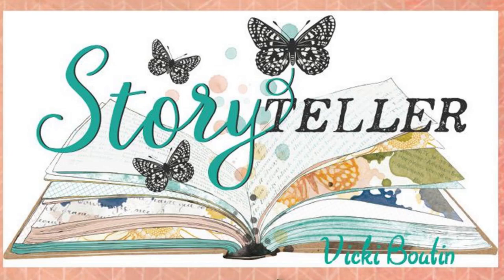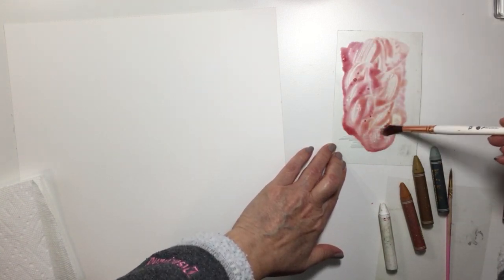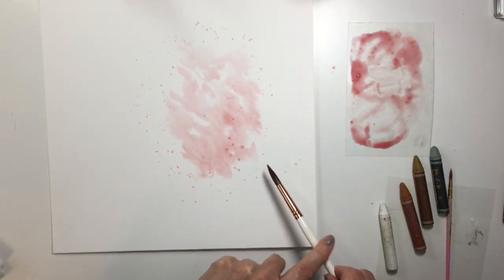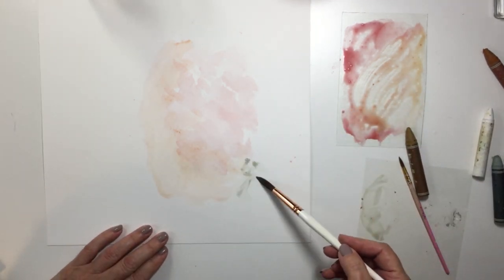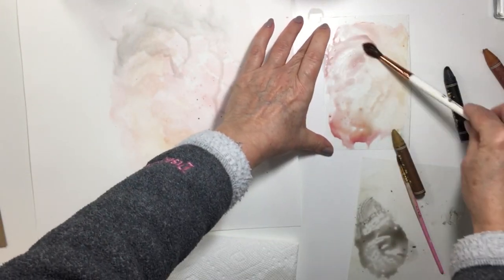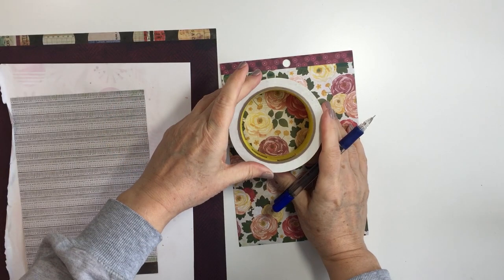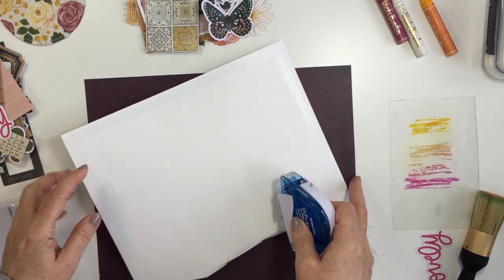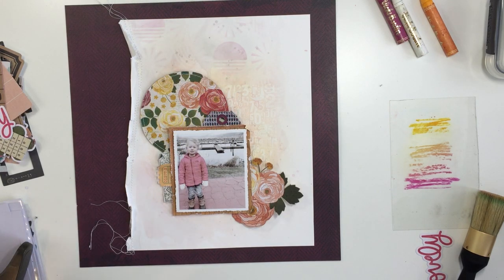Vicki Boutin Storyteller: Tons of Texture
--SUPPLIES--
*Vicki Boutin Storyteller Collection [Scrapbook.com]
*Vicki Boutin Storyteller Collection [A Cherry on Top]
*Vicki Boutin Foundations Paper [Scrapbook.com]
Vicki Boutin Art Crayons [Scrapbook.com]
Vicki Boutin Stencil Brushes [Scrapbook.com]
Tim Holtz Perspective Stamp set [Scrapbook.com]
Storyteller 8x6 Paper Pad [A Cherry on Top]
*Storyteller 6x12 Foil Cardstock Stickers [Scrapbook.com]
Cutterpillar Products (these are amazing!) [A Cherry on Top]
Glue Glider Pro [Amazon]
EK Success Tweezers [Amazon]
Black Self-Healing Grid Mat 24x18 [Amazon]
Epson Printer [Amazon]
Mega Roll of 3M Foam Tape [Amazon]
T-Square ruler [Amazon]
Sewing Machine [Amazon]